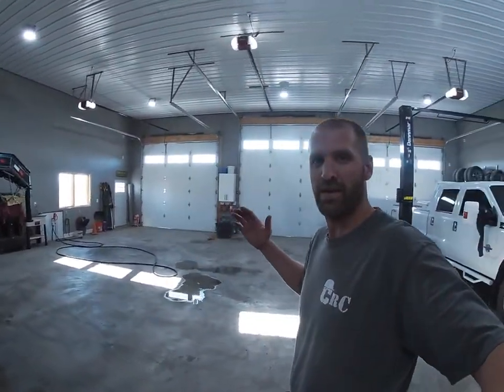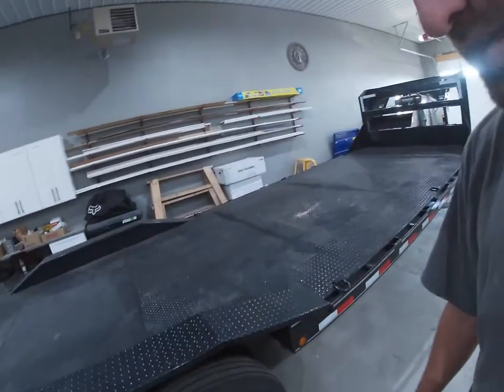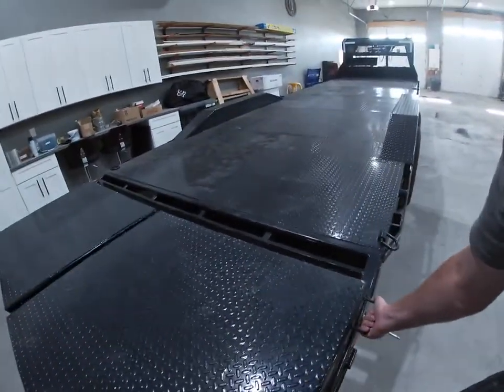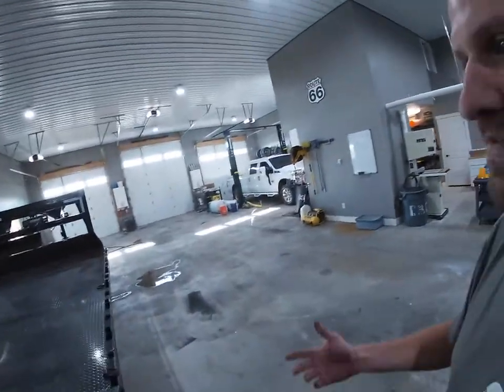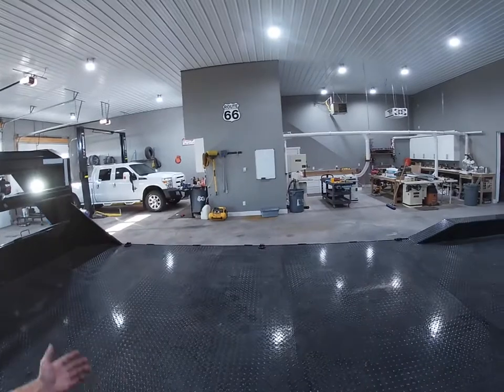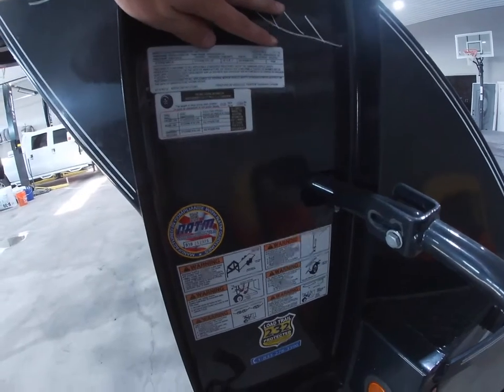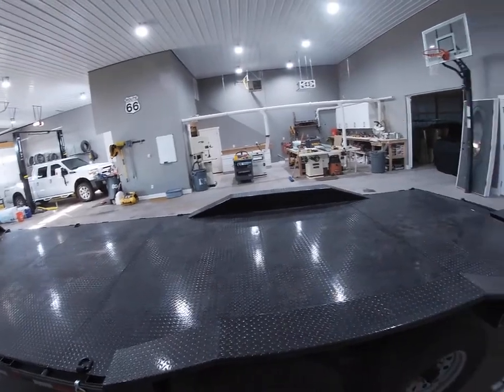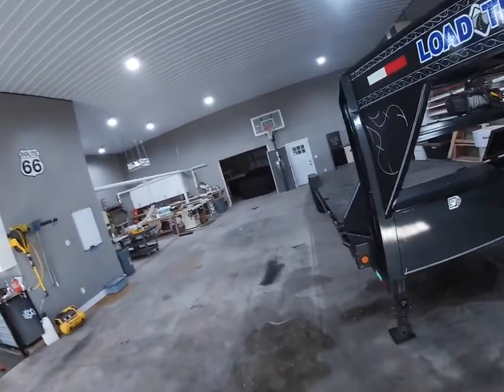Load Trail trailer review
Detailed review of Load Trail trailer.